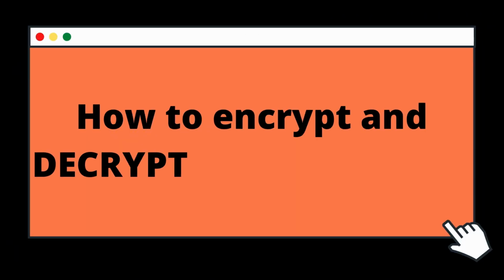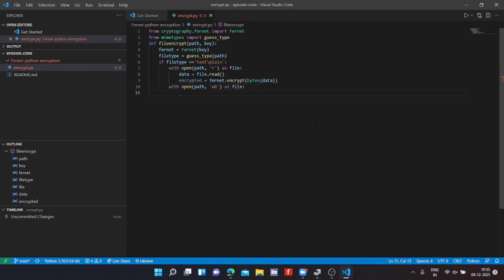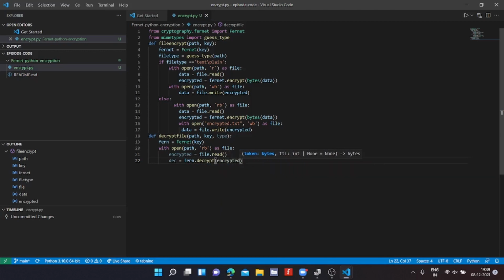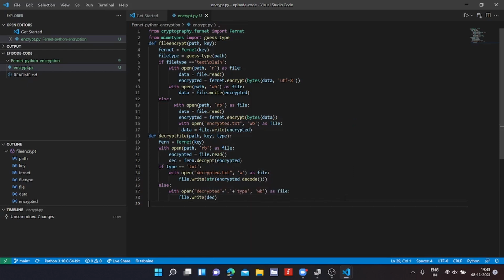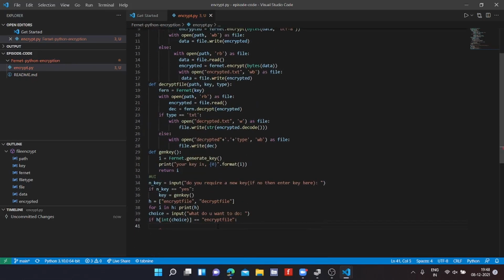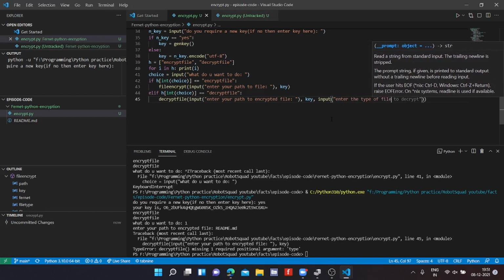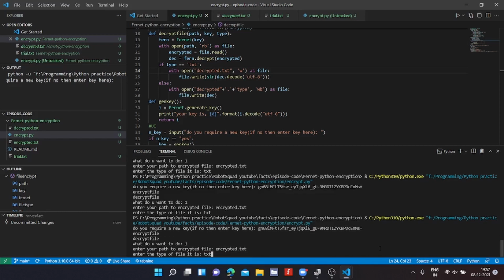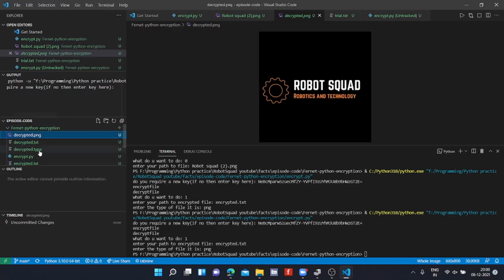How to Encrypt and decrypt files and photos in python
files and photos encrypt them and keep them safe from attackers!!
this video teaches you how to:  encrypt and decrypt using python